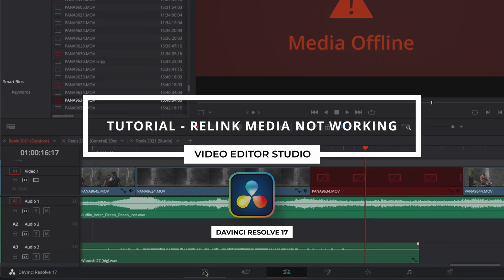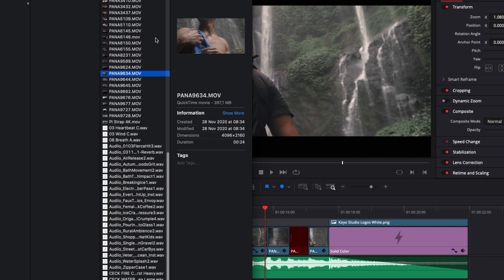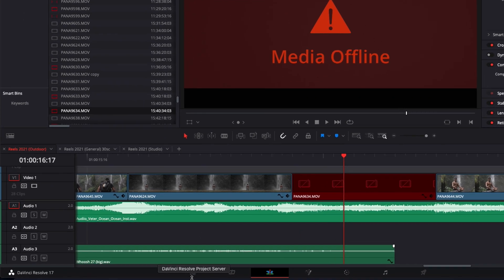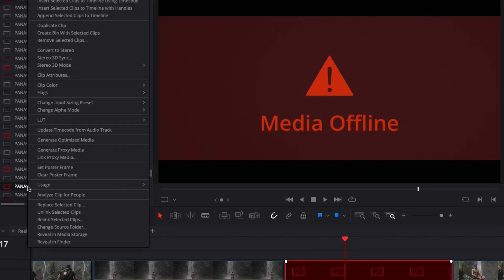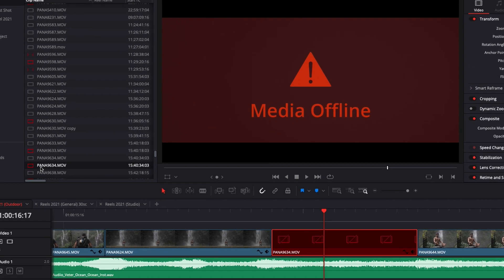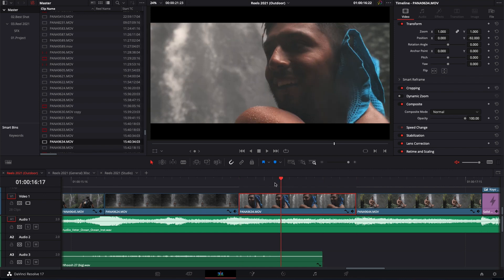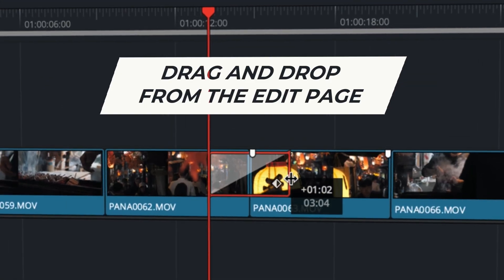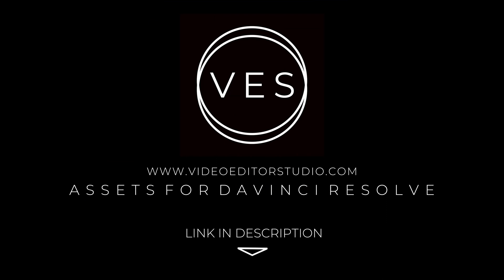Relink Media Not Working? Try this!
In this Davinci Resolve 18 Tutorial for beginners, you'll learn how to replace media

In this video, I'll share with you an alternative to relink media when it's not working. This is just the method I use if for some reason my video clips are not relinking because of a change of codec or any other variable that would prevent the usual relinking. You'll simply use replace media instead.
Please if you have more insight to share do to in the comments, as this method isn't ideal if you have a lot of clip that fail to relink.

00:00 - Intro
00:11 - Issue relinking video clip to timeline in Davinci Resolve
00:55 - How to relink files to a project?
01:15 - Relinking media error
01:45 - Solution: Replace media in the timeline